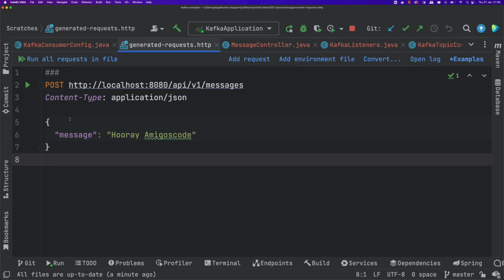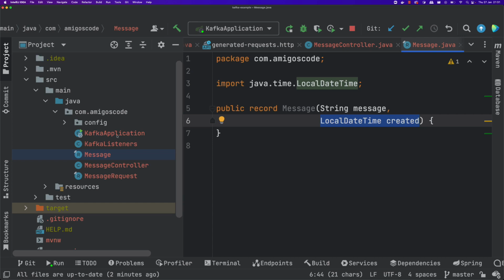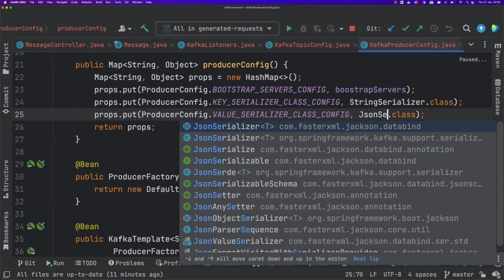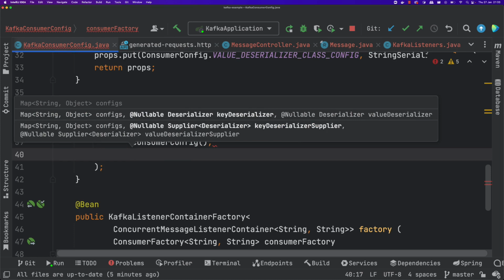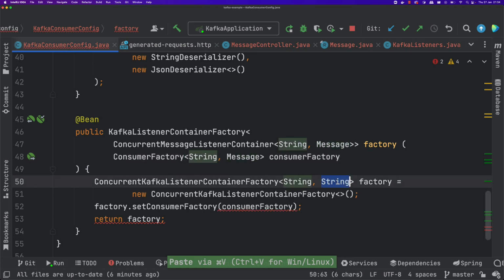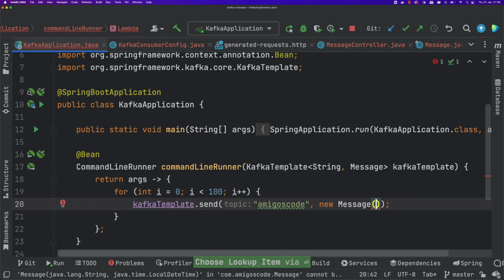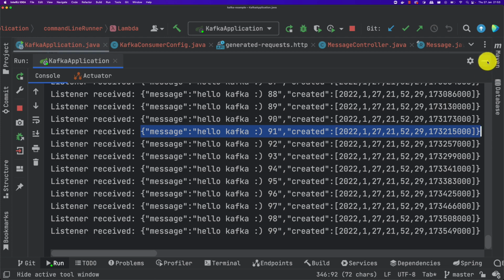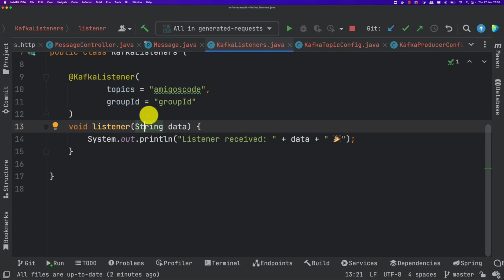lesson112 - Custom Object